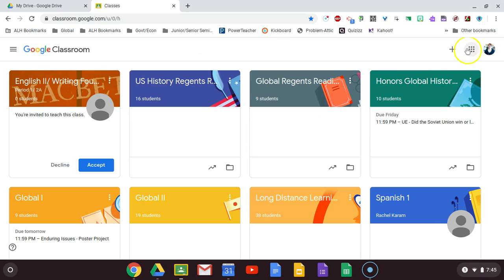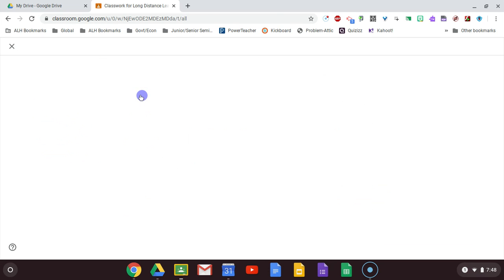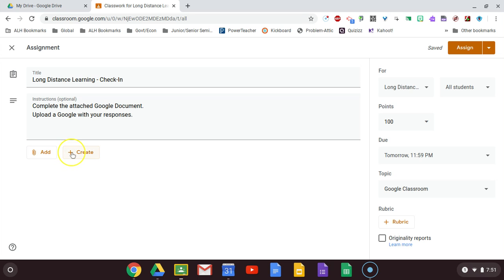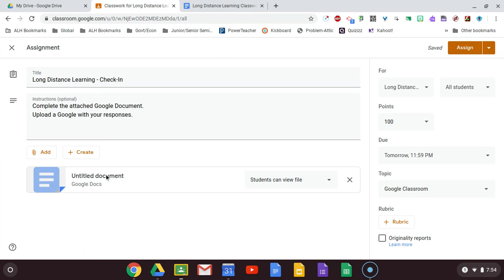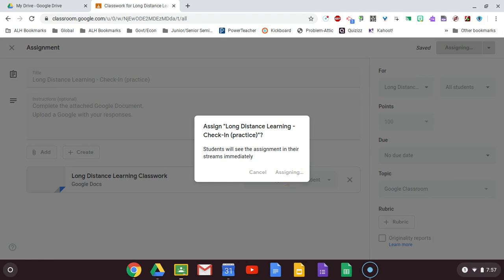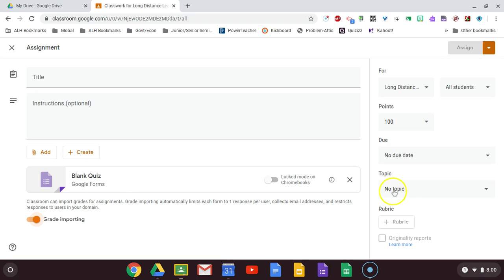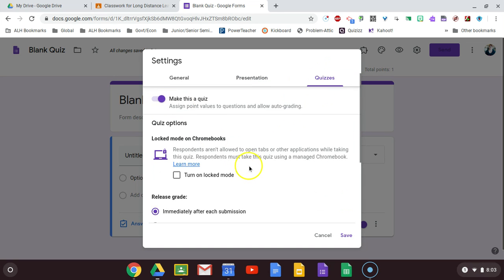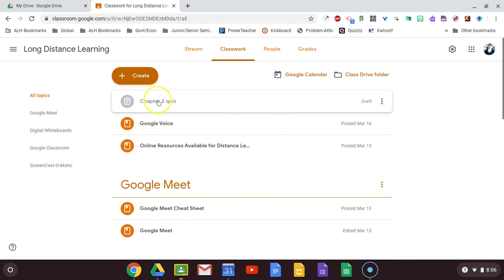Google Classroom Overview